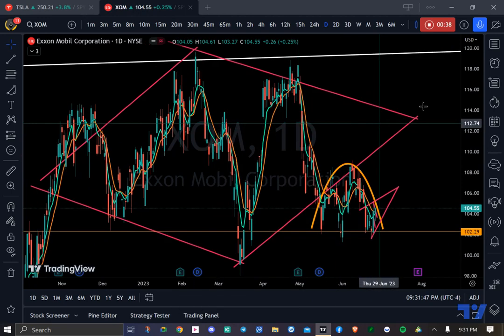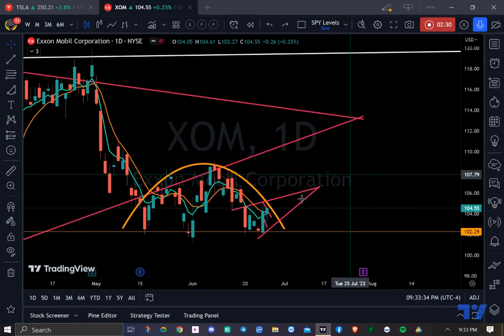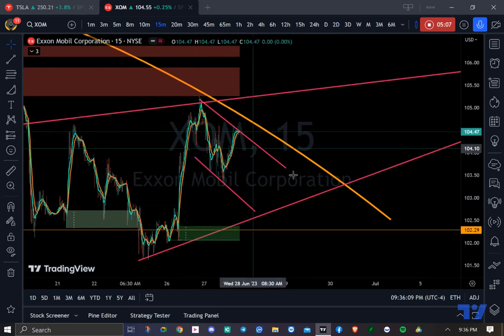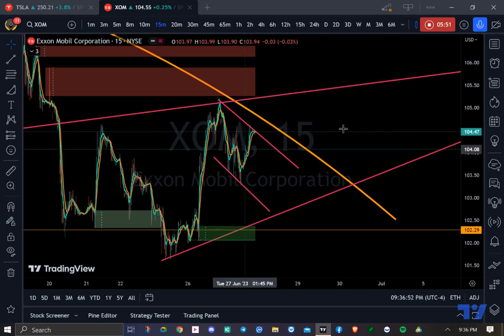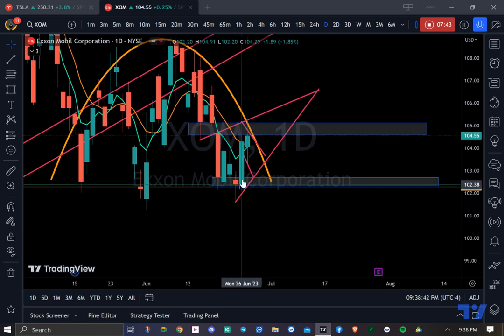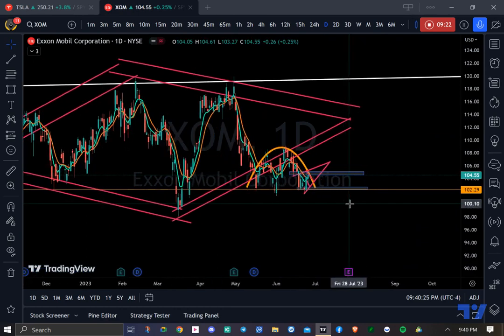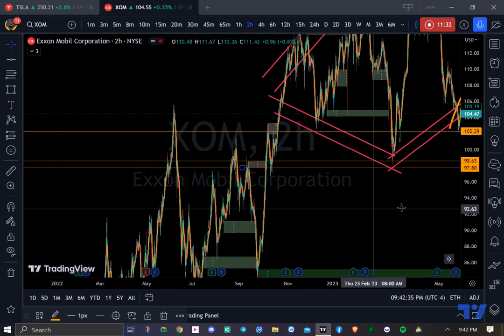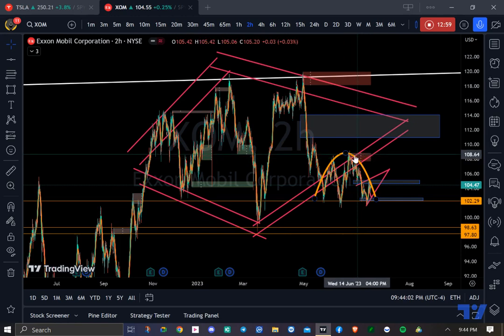How I trade the candles. $XOM example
How I trade the candles. There is more not mentioned in the video but for the most part these are the basic steps I take 1st before diving into look for more confluences to help me decide during a trade.